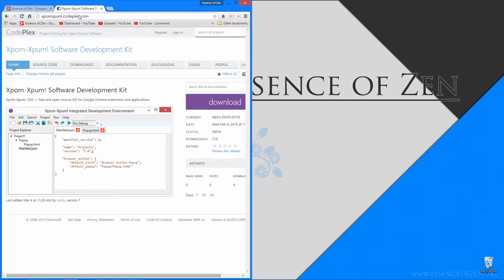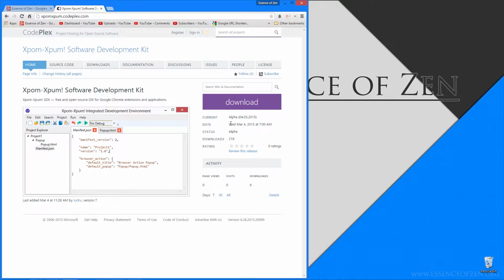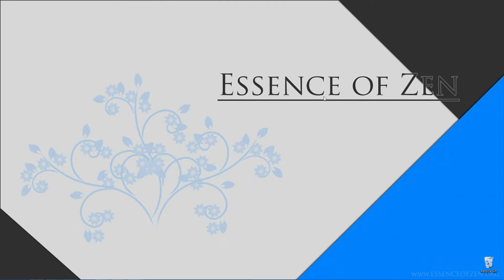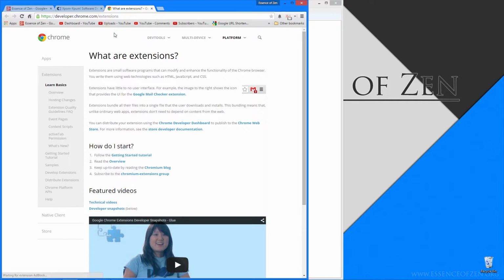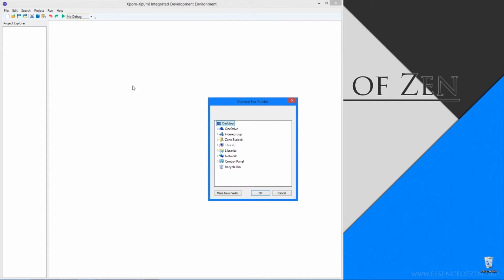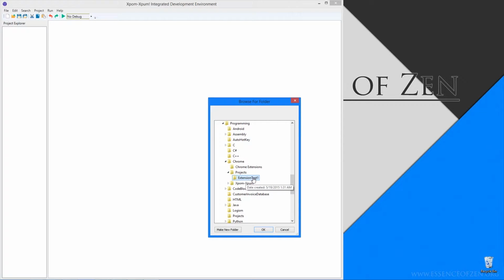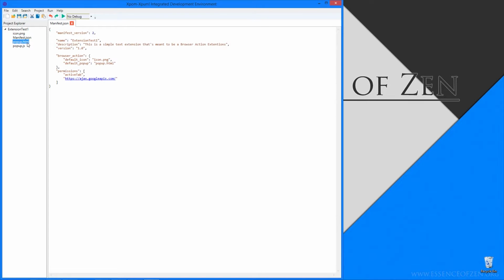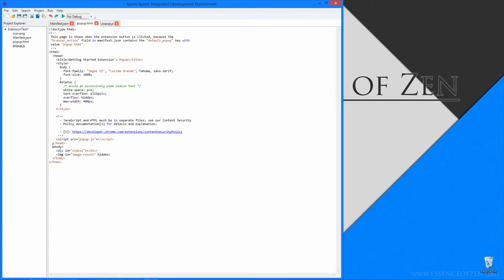Xpom Xpum ALPHA - First Impression | The Call Stack